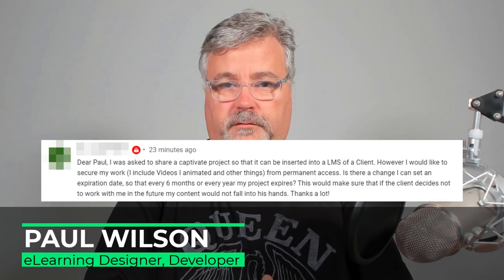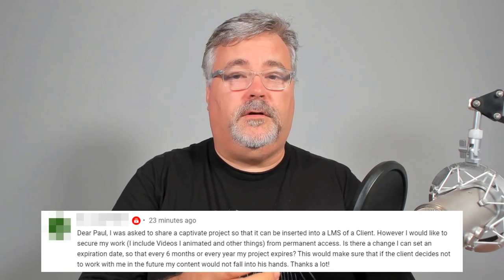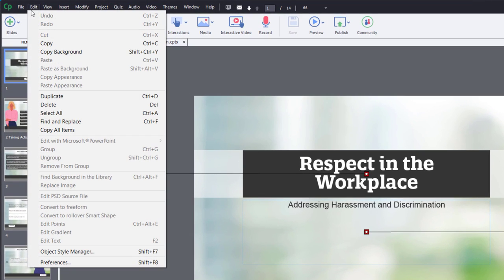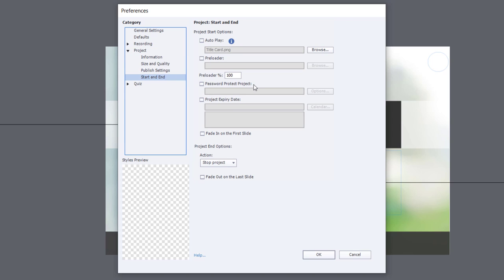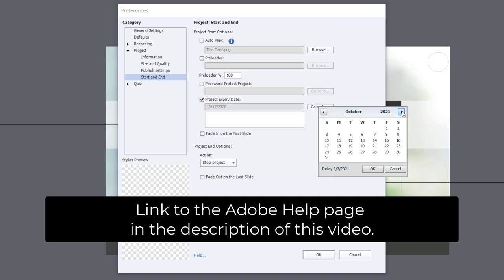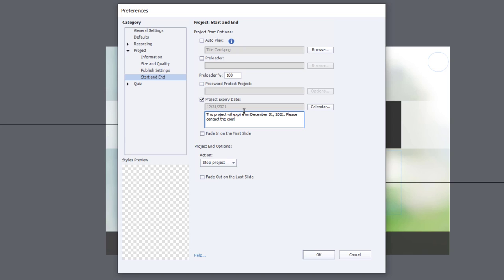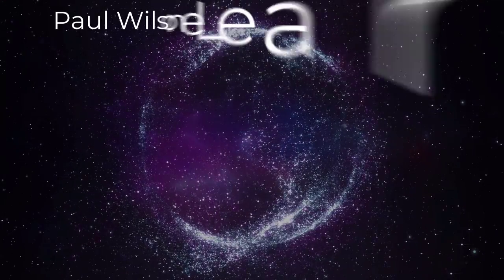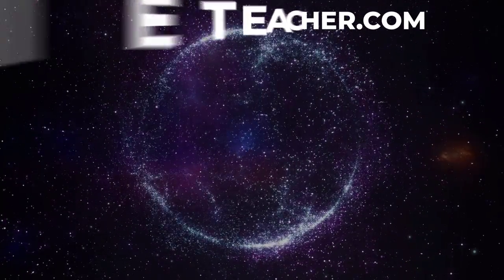Set An Expiry Date for Your Adobe Captivate Classic Elearning Project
In this video, I show you how you can set an expiry date for your Adobe Captivate Classic eLearning project. This can be useful if you are licensing a copy of your eLearning course for a set amount of time and want to ensure the organization returns to you to get an updated copy for next year or whatever period you wish to license it.